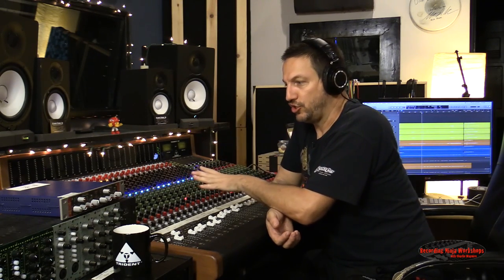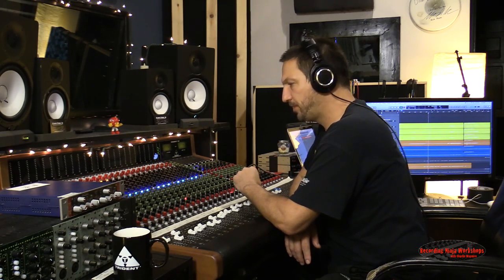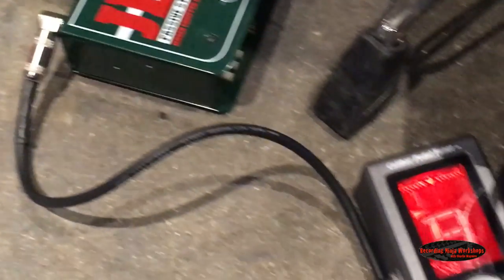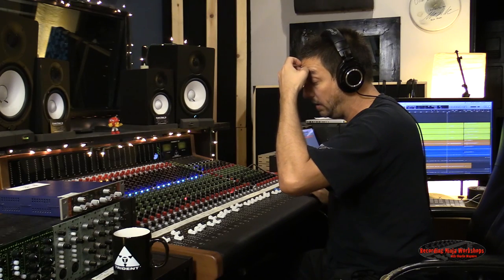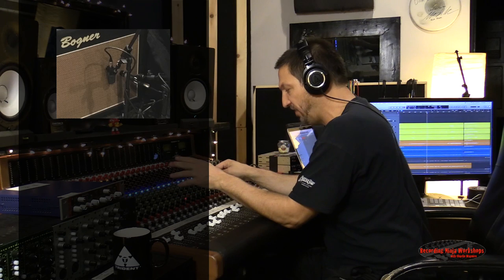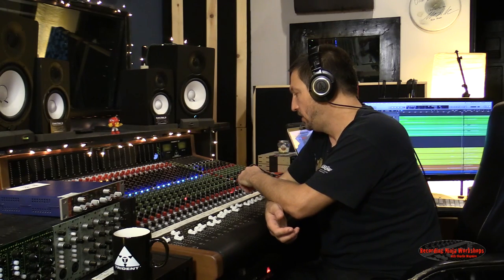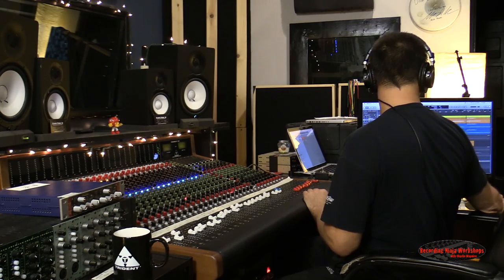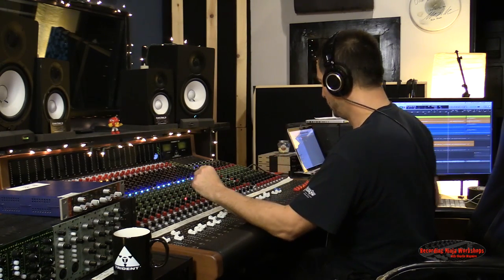Live Recording Breakdown w/Bleeding Harp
I'm going to breakdown our live recording setup and solo up the individual instruments so you can hear how we mitigated the bleed between instruments. I'll also talk about why we chose to put things where they were in the room.